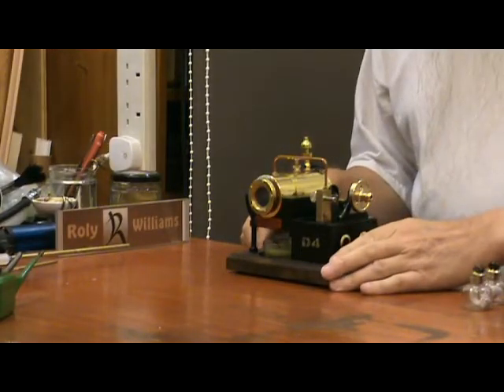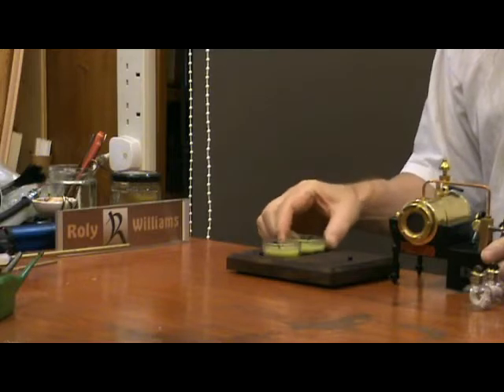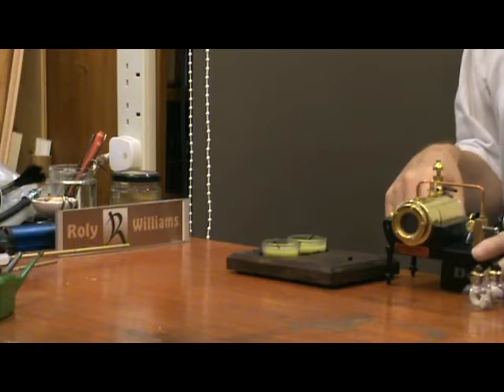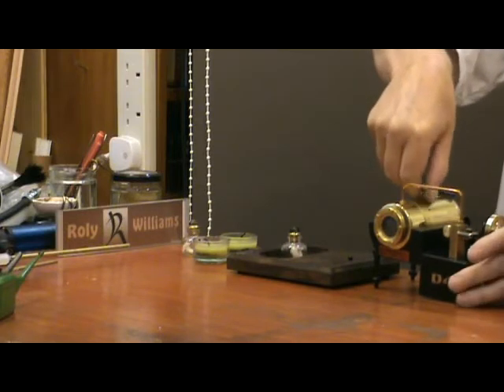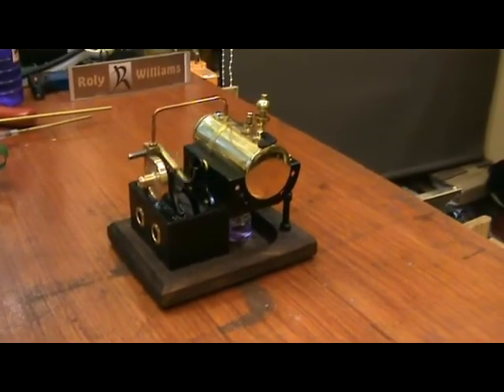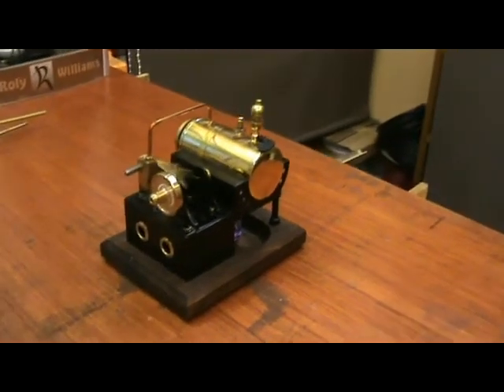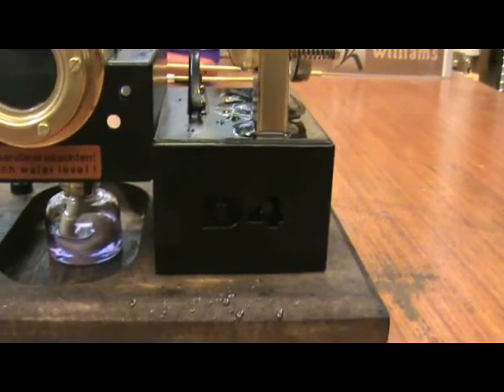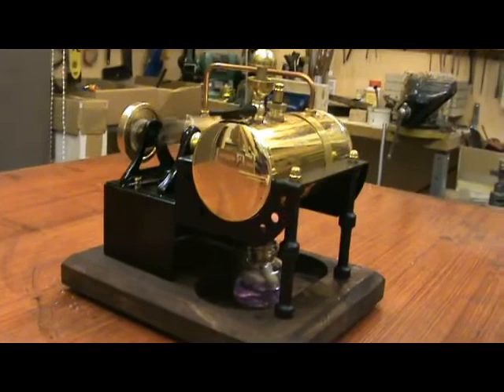Wilesco2016 D4 using meths burner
The new(ish) version of the Wilesco D4. Intended to be heated by a couple of beeswax candles but using a small meths burner in this demo.